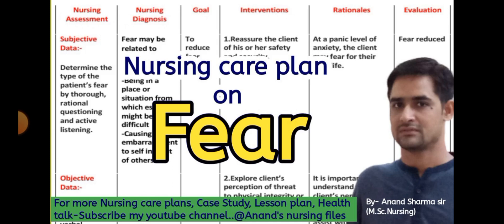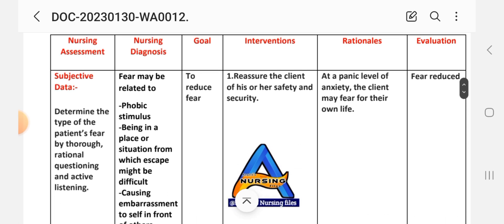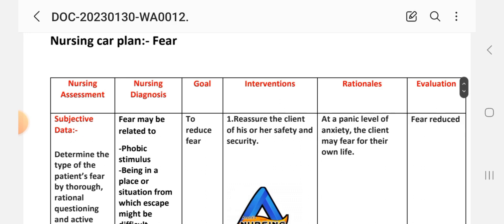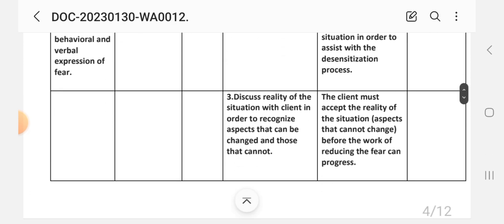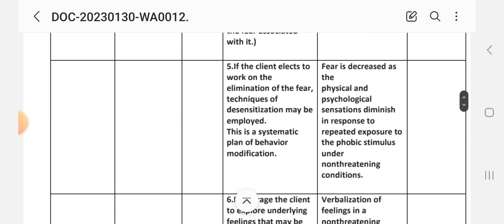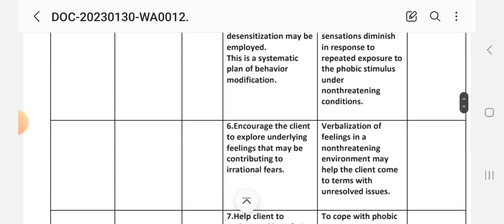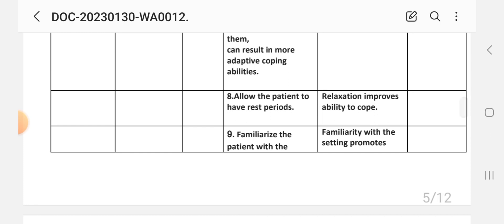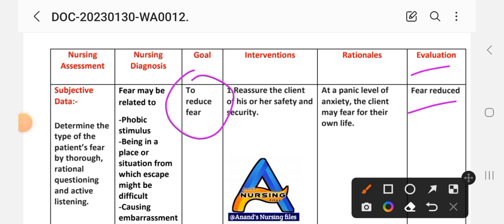Nursing care plan for Fear//Nursing care plan on fear//Fear Nursing care plan//ncp on fear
Nursing Diagnosis for fear//Nursing Interventions for fear//Nursing care plan for Fear//Nursing care plan on fear//Fear Nursing care plan//ncp on fear
Nursing care plans//Nursing Diagnosis and Interventions//Nursing care management

For nursing Nursing care plan ,case study, lesson plan, Health talk,drug study assignment,nursing practical files Preparation etc.
 @Anand's nursing files, will help nursing students and who are preparing for the different examinations,file  work like- M Sc Nursing//BSc Nursing//GNM practical files and examinations .